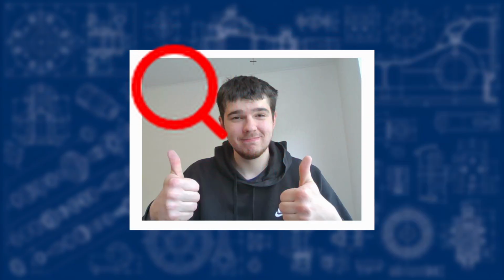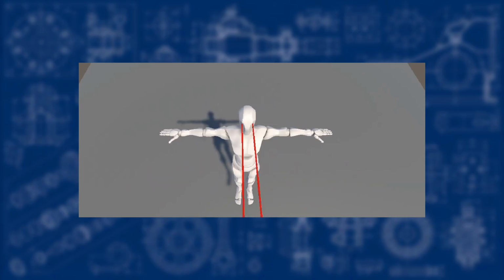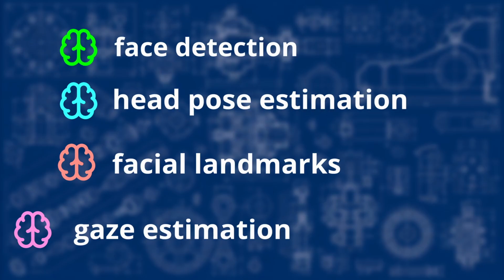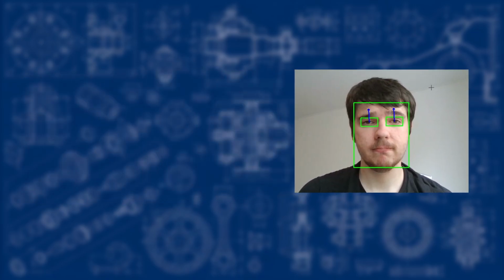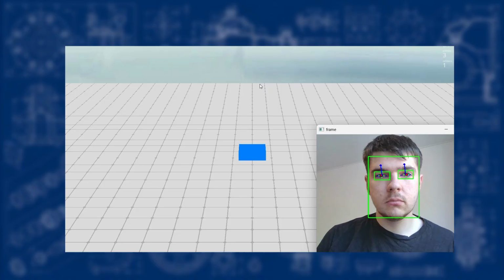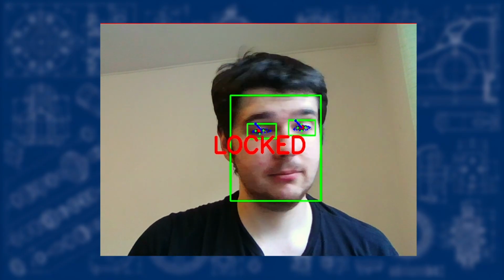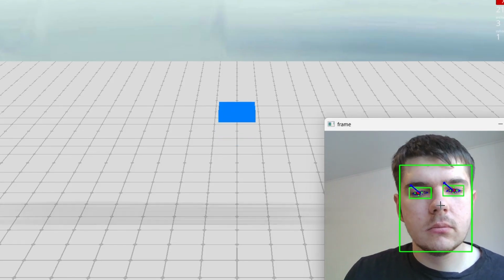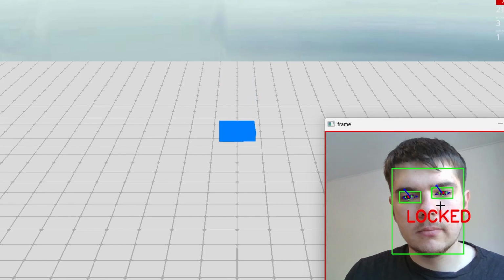I Controlled a Drone Using Only My Eyes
In this project I built an eye control my DJI Tello drone using MediaPipe and OpenVINO.

Tools:
-Python
-MediaPipe
-DJI Tello
-OpenVINO
-OpenCV

0:00 Intro
0:30 The Plan
0:55 Eye Tracking
1:22 Gaze Estimation
2:54 Commands
6:02 Testing
6:30 Demo